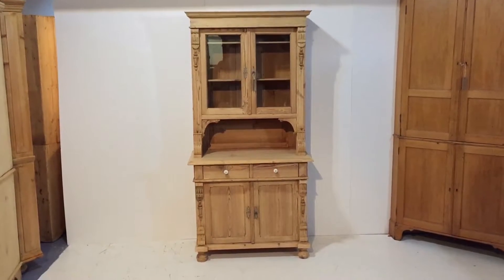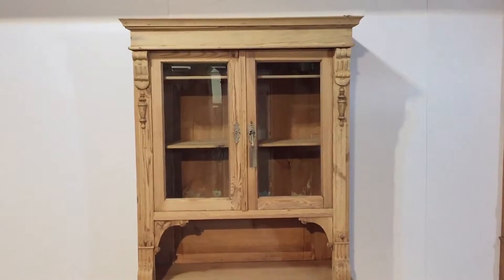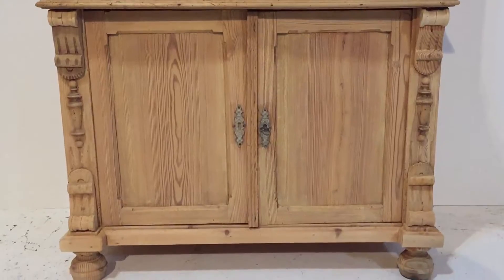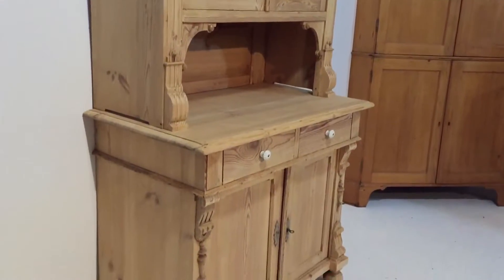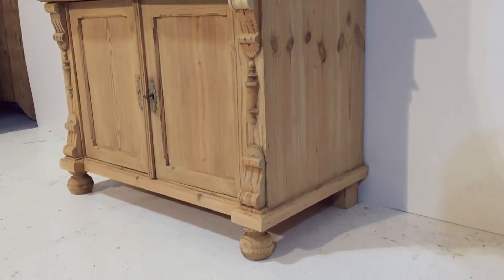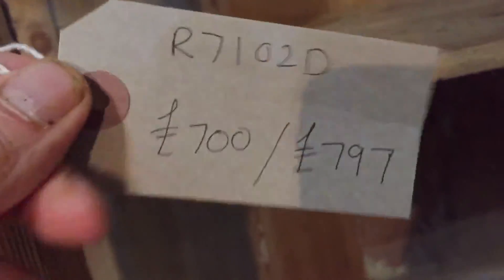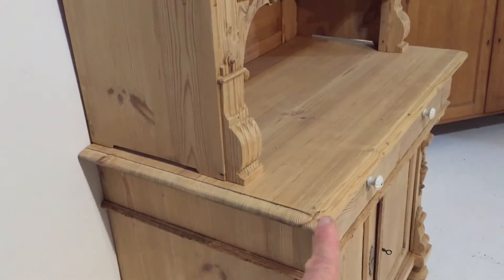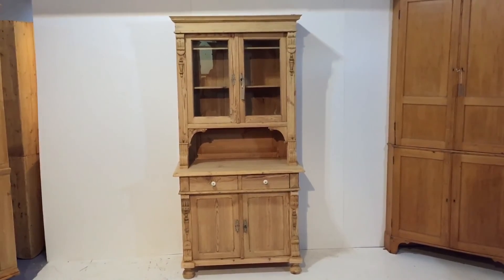Slender Old Pine Dresser - Pinefinders Old Pine Furniture Warehouse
Unfortunately this lovely old farmhouse dresser has now sold.

Lovely old pine dresser that dates from 1900. It is very nice condition and has recently been stripped to the bare wood so is now ready for waxing or painting.
It is a slightly smaller than average size farmhouse dresser with a glazed cupboard to the top and a 2 drawer / 2 door cupboard to the base.
Inside the top cupboard are two shelves, the bottom cupboard has a single shelf. The two small drawers still have the original white porcelain knobs. There is some very nice detailed carvings to the sides and edges of this piece.

The top separates from the base for delivery.

Code number R7102D
Price as it is seen here in the bare wood £700.